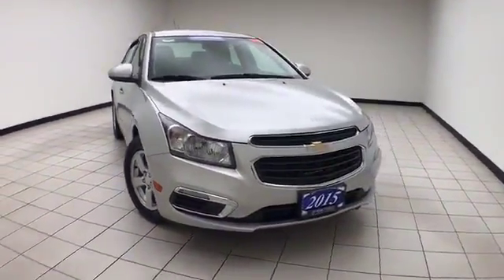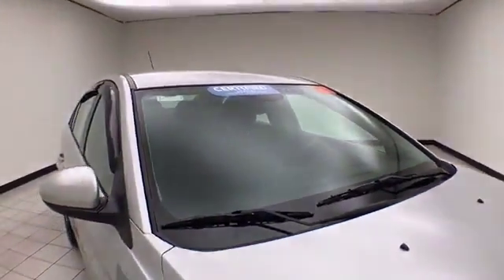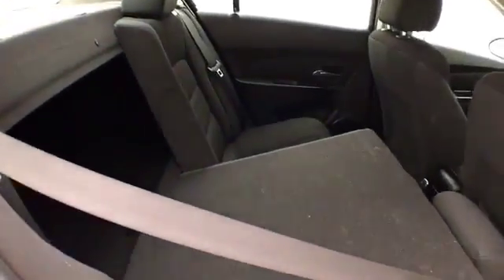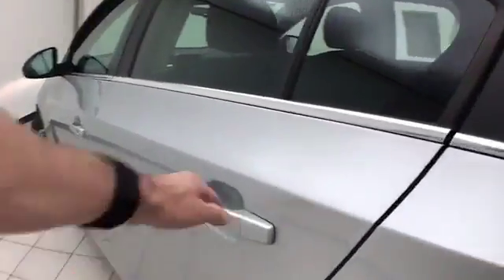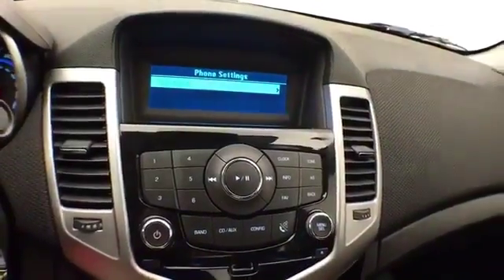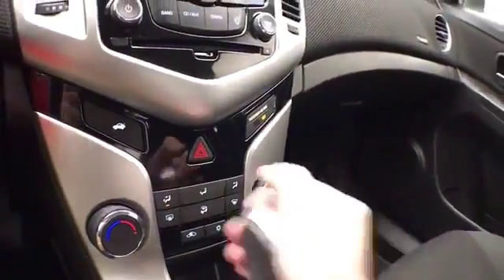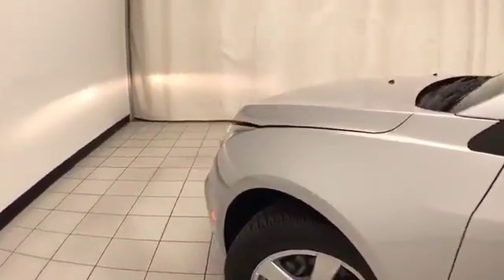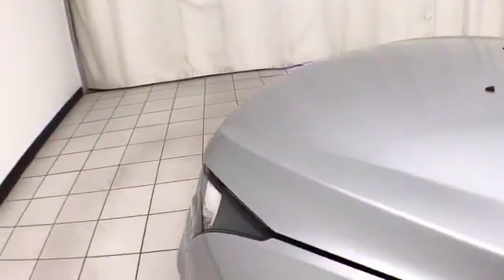Used 2015 Chevrolet Cruze Oshkosh WI Sheboygan, WI Z7581X - SOLD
Year: 2015
Make: Chevrolet
Model: Cruze
Trim: LT
Engine: 4 Cyl. 1.4L
Transmission: Automatic
Color: Silver Ice Metallic
Interior: Jet Black
Mileage: 22849
Stock #: Z7581X
VIN: 1G1PC5SB1F7291666

Address:
3400 South Business Drive